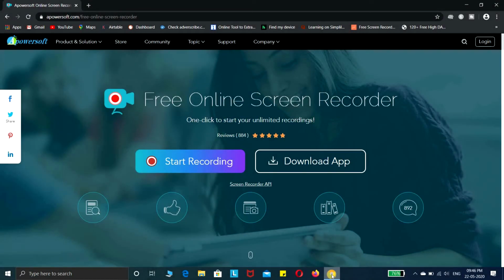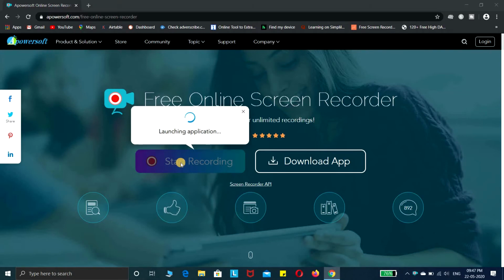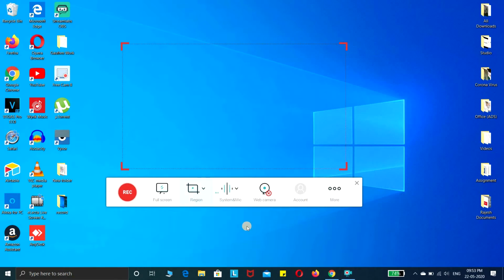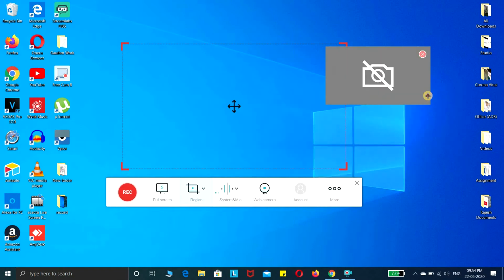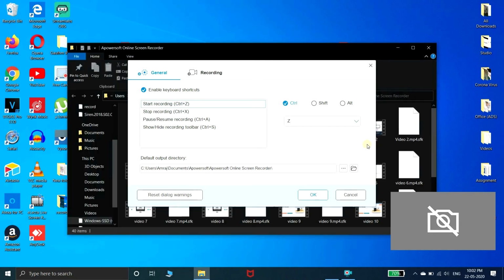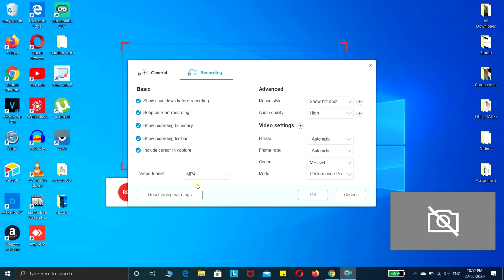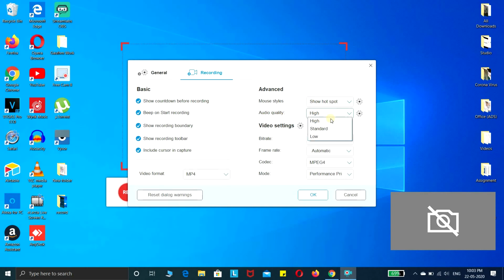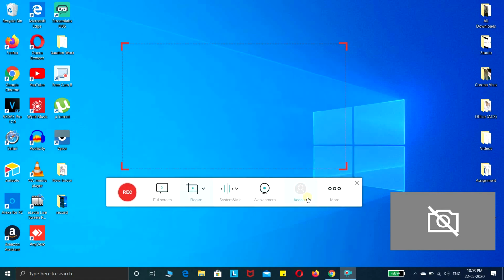Best Screen Recorder for Windows | Apowesoft Free Screen Recorder 2020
In this video i have explained how to use apowersoft free screen recorder and video settings.